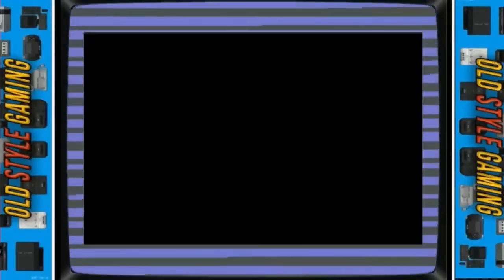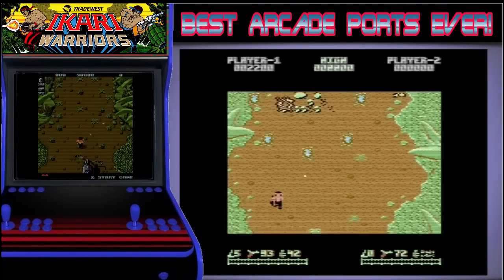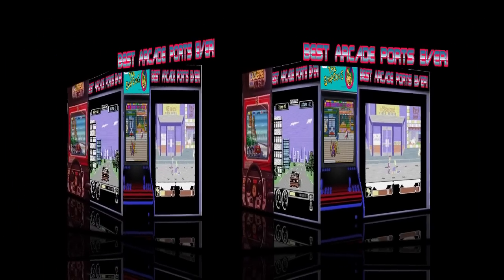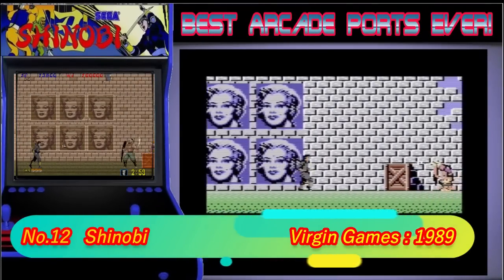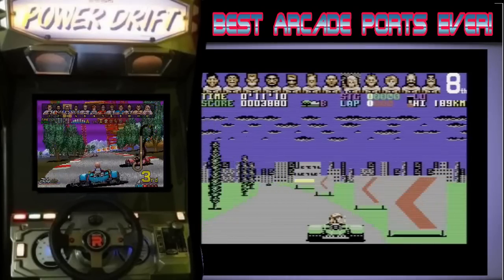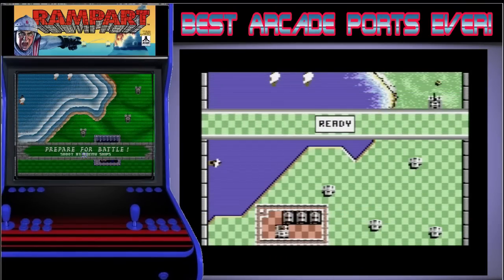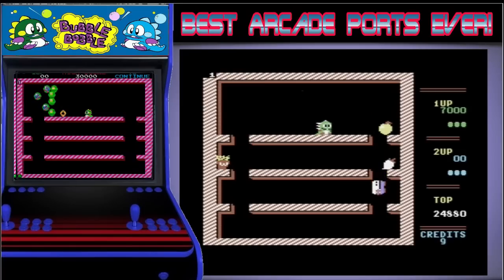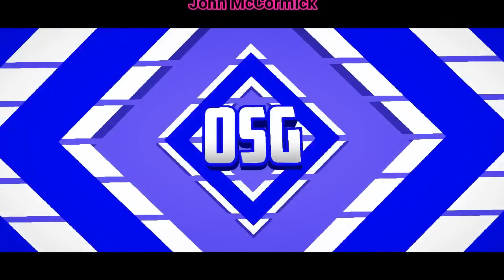The Best Commodore 64 Arcade Ports Ever!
Re Uploaded because of stupid mistake

Hey whats up guys OSG here and it dawned on me the other day that I have done 2 videos on the worst arcade ports but never done them on the Best arcade ports so I need to get them done now and today we will start with the C64.
Arcade ports were renowned for being all about the fast turn around while the arcade games were still in demand so we got a lot of really bad ones which we have seen in previous videos but every now and again we got an absolute classic and even in the recent years games have been redeveloped to rectify some of the wrongs that were inflicted on us

So without more delay let’s take a look at the 20 Best Commodore 64 Arcade Ports ever made

Bionic Commando
Ikari Warriors
Gyruss
The NewZealand Story
The Simpsons Arcade Game
Turbo Out run
Track & Field
Salamander
Shinobi
Mr. Do!
Hyper Sports
Power Drift
Buggy Boy
Rainbow Islands
Rampart
Wizard of Wor
Commando Arcade
Bubble Bobble
Ghosts n' Goblins Arcade
Donkey Kong Junior